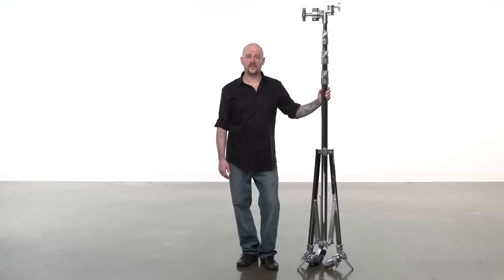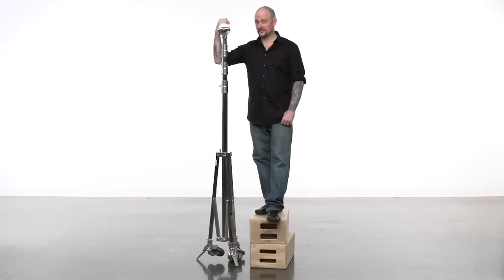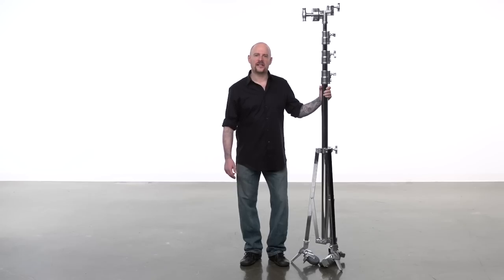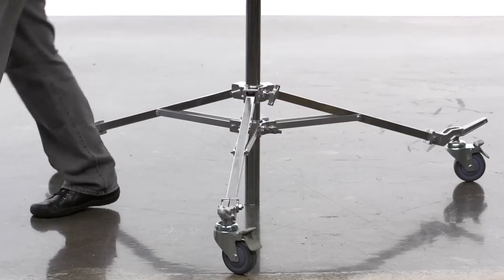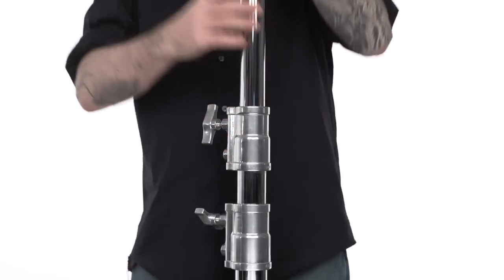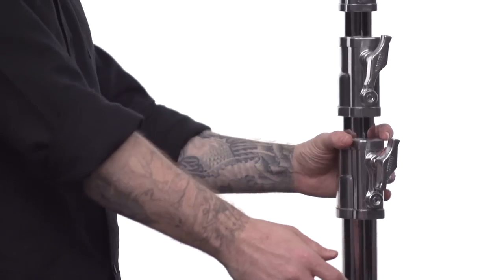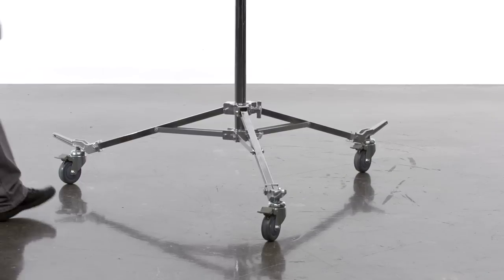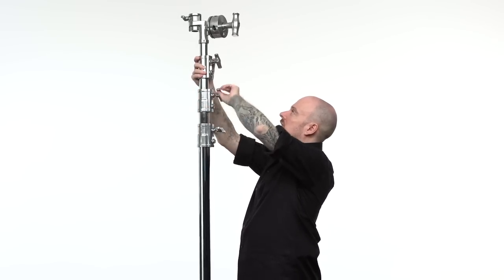Kupo: High Overhead Roller Stand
The High Overhead Stand takes you to altitudes just shy of 20'! Designed primarily to support overhead frames, also known as "butterfly frames", this giant is ready to meet your support needs skyward. Each riser is spring cushioned as a safety feature to protect lighting fixtures from a sudden drop if the locking collar becomes loose. The solid steel construction has a maximum load capacity of 88.2 lbs (40 Kg) and is equipped with braked casters to easily reposition heavy loads. Each caster is equipped with a peg that extends past the wheel allowing it to stand upright when collapsed. The High Overhead Stand also features a "true combination" head with a 4 1/2" grip head, also known as a "lollipop" and a junior 1-1/8" (28mm) receiver to accept any kind of mounting challenge.